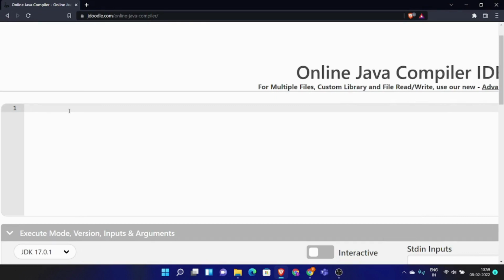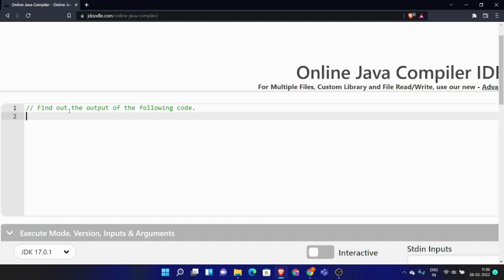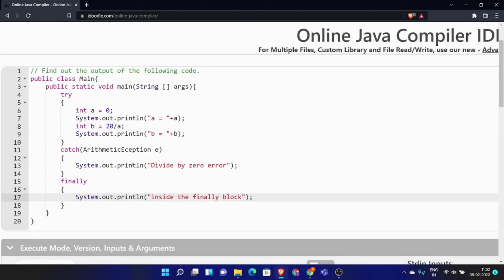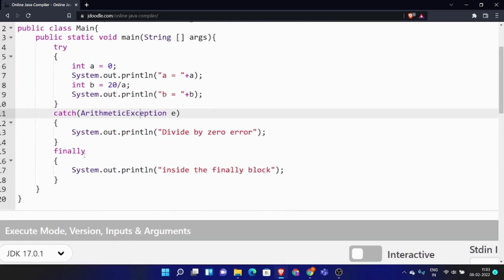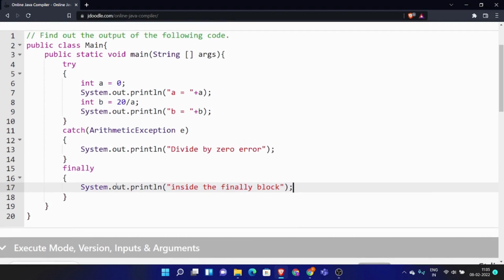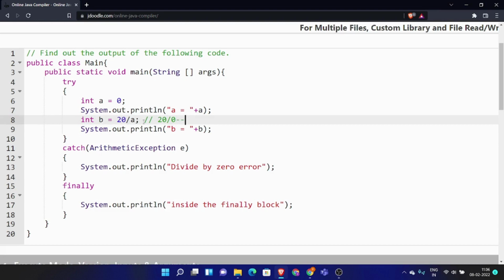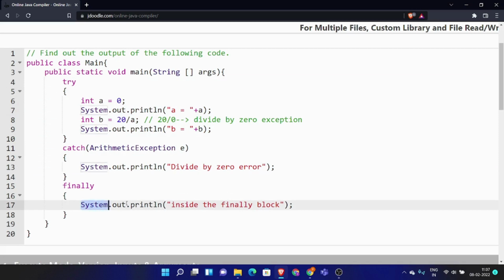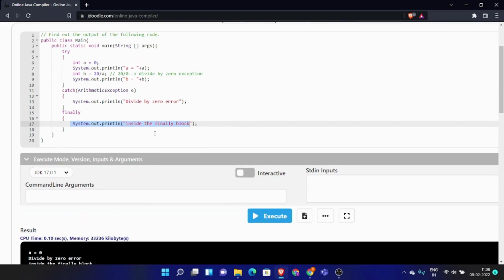EXCEPTION HANDLING - JAVA | V-CODE | CSI | VIT-AP